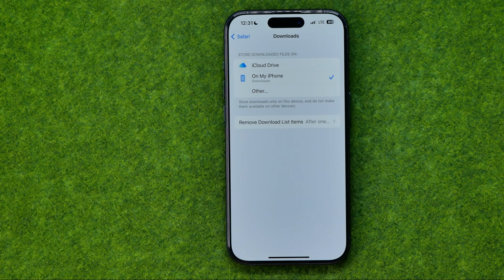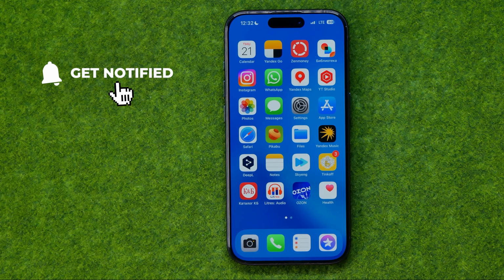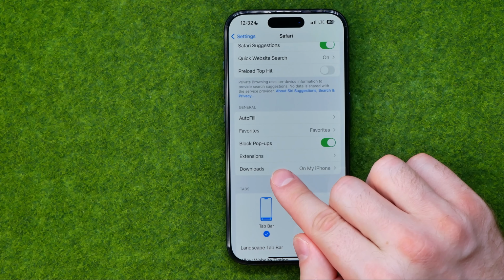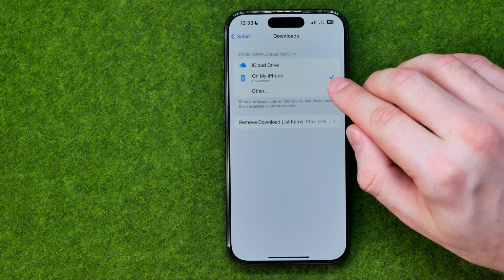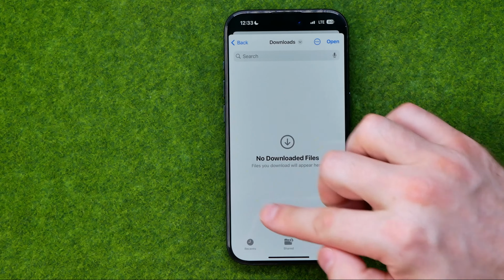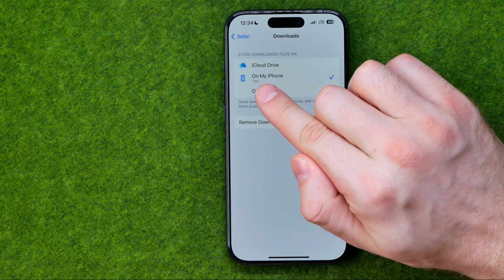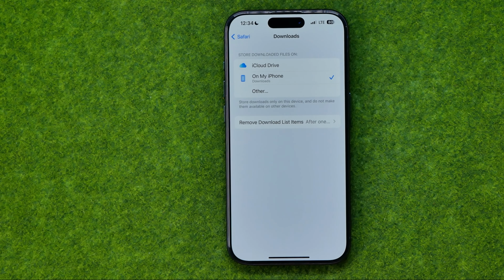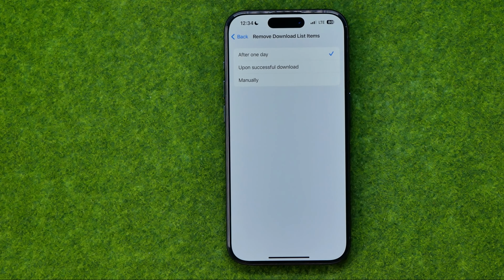How to Change Default Download Location on Safari - [iPhone 15 Pro]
If you are looking for a video about how to change default download location on safari, here it is! In this video I will show you how to change the download location in safari on iphone. Be sure to watch the video to the very end. You will learn how to change safari downloaded file location. That's easy and simple to do from your phone.